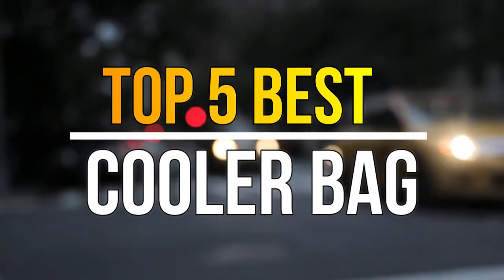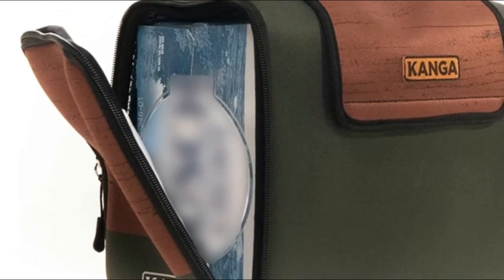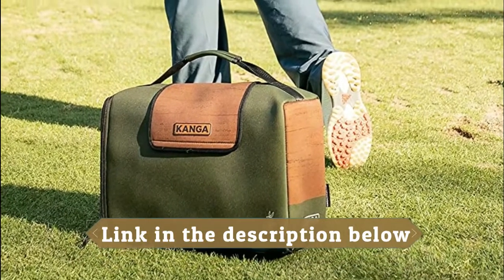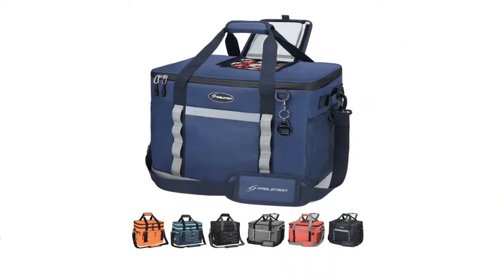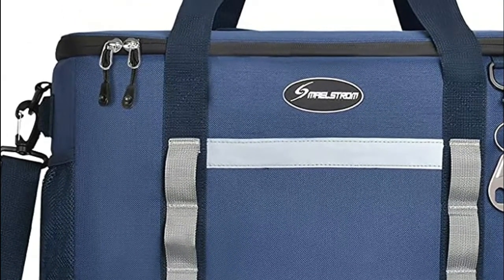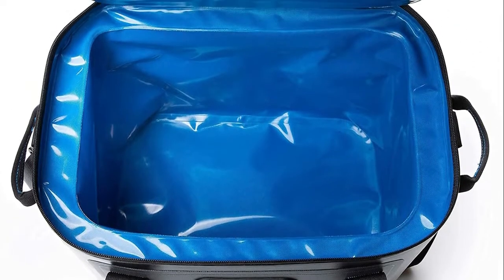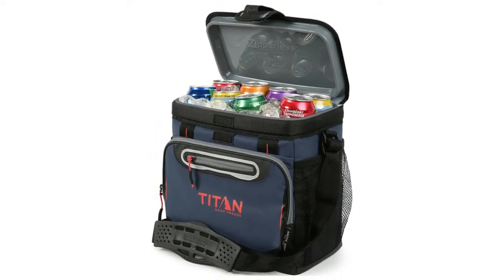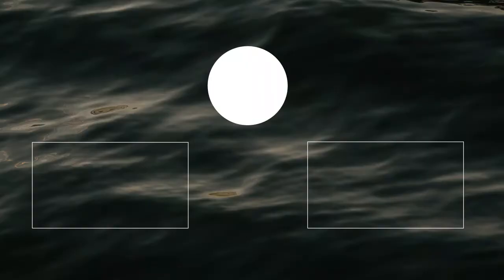Cooler Bag : Top 5 Best Cooler Bag 2022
Do you need the best Cooler Bag. You welcome to watch out the top 5 Cooler Bag reviews videos. Tried to collect best items. If you want to know details about each product. Follow Below:

1. Arctic Zone Titan Hardbody Cooler

2. RTIC Soft Cooler

3. Maelstrom Soft Cooler Bag

4. Lifewit Cooler Bag

5. Kanga Insulated Cooler Bag